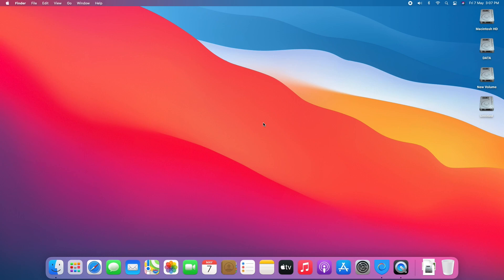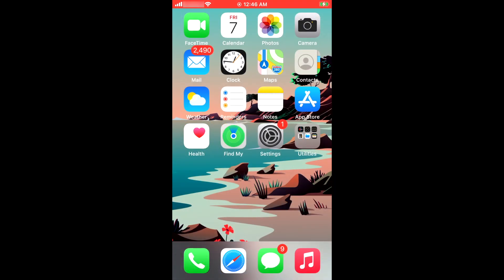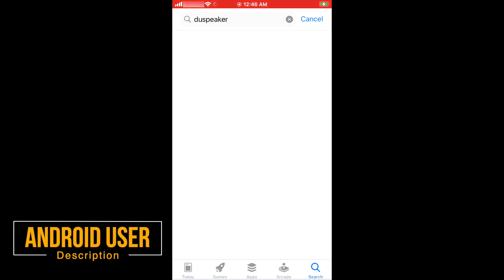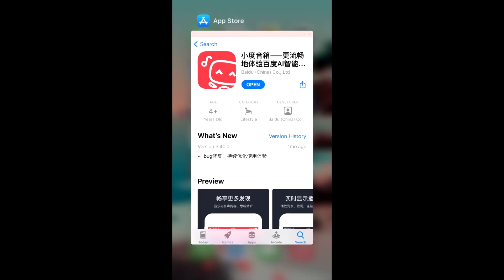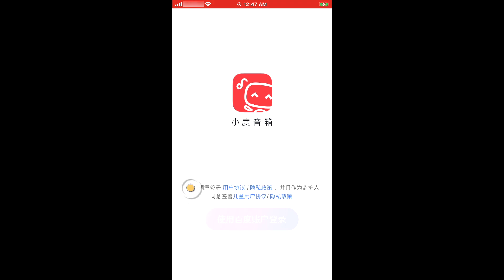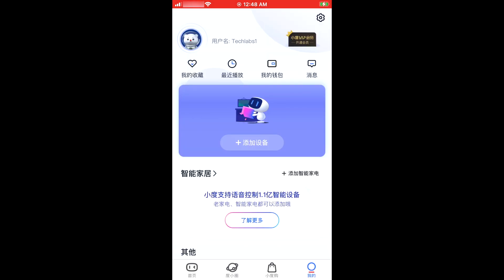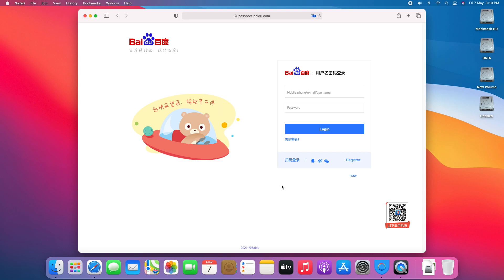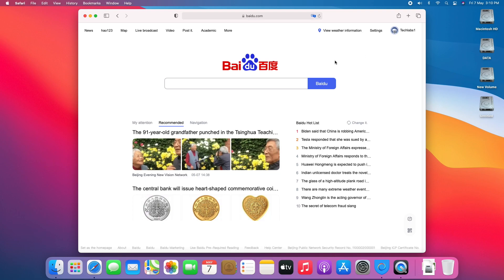How To Create Baidu Account Outside China without Chinese Phone Number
Thanks :)

OUR OTHER CHANNELS
Coming Soon